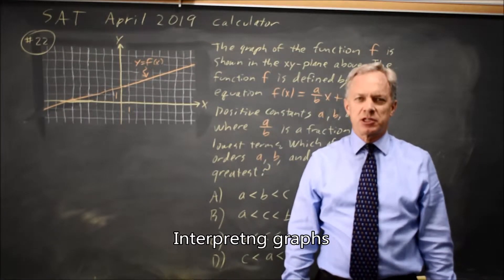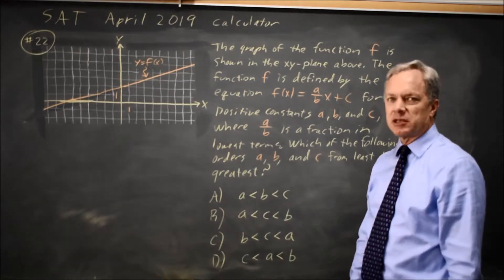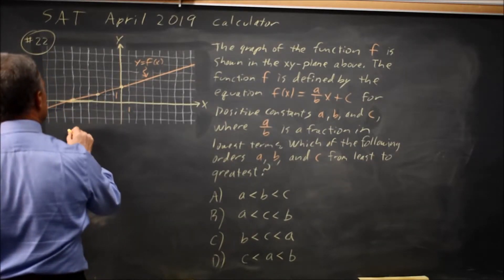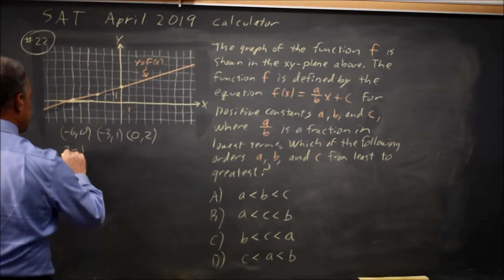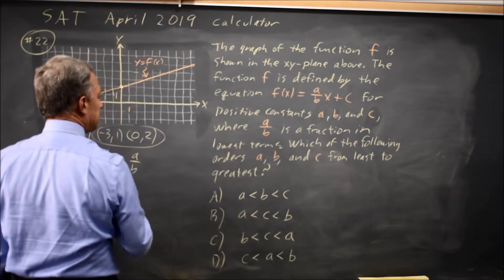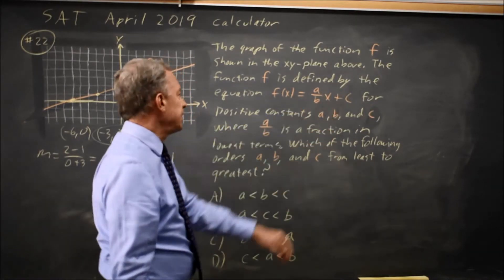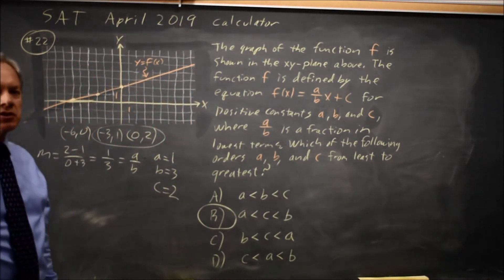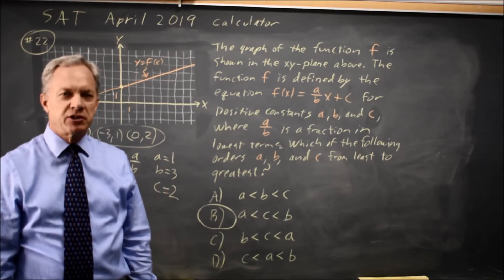SAT April 2019: Interpreting graphs - question #4-22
The graph of the function f is shown in the xy-plane above. The function f is defined by the equation f(x) = a/b x + c for positive constants a, b, and c, where a/b is a fraction in lowest terms. Which of the following orders a, b, and c from least to greatest?